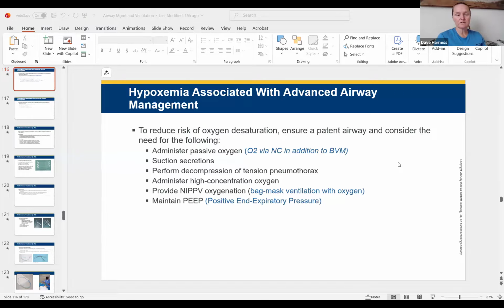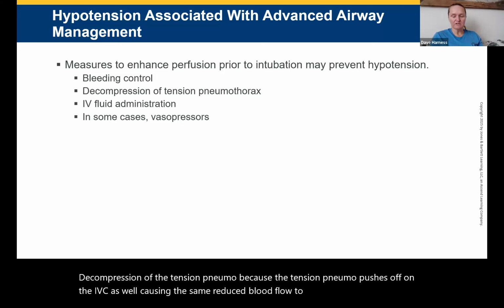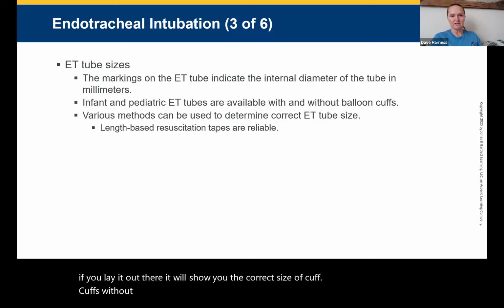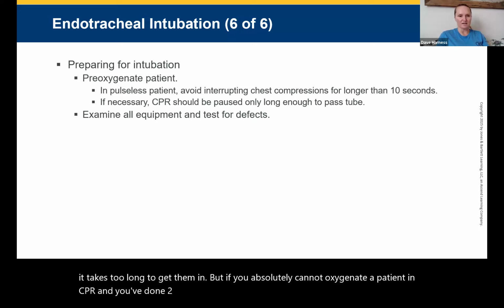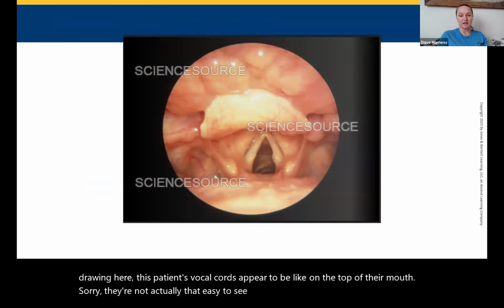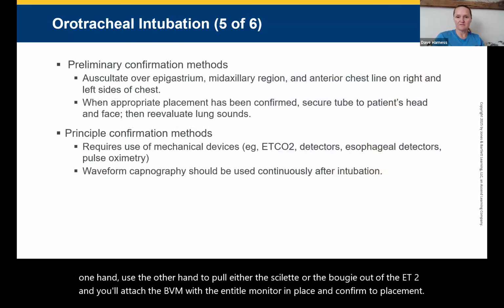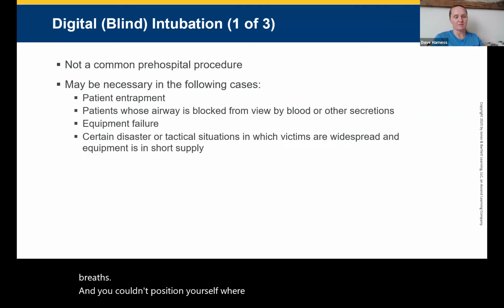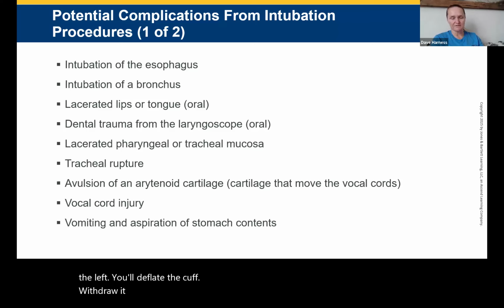Airway Part 2